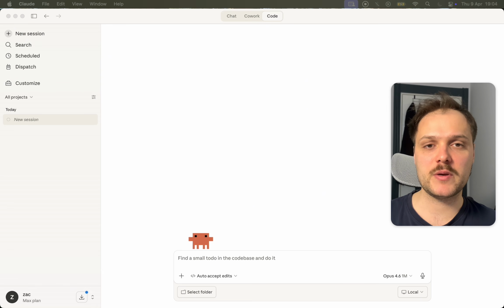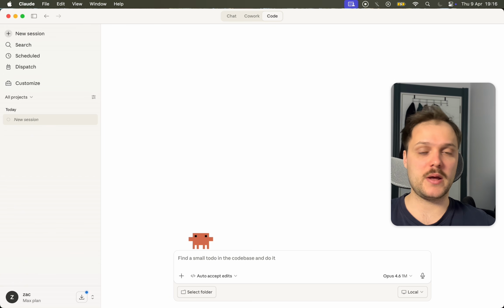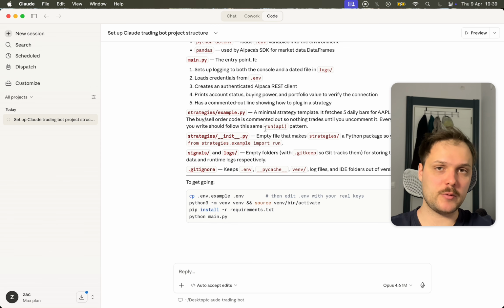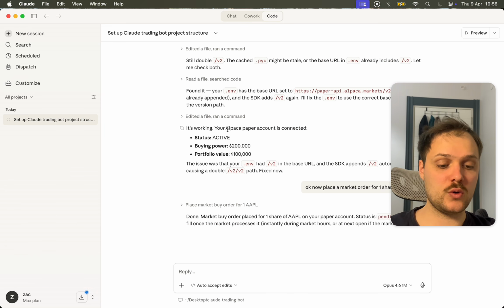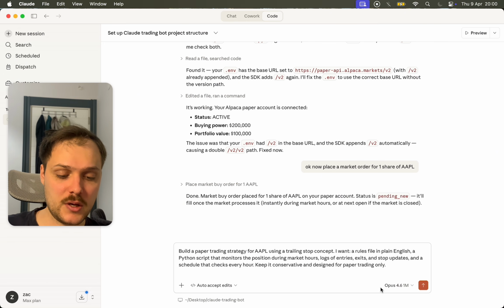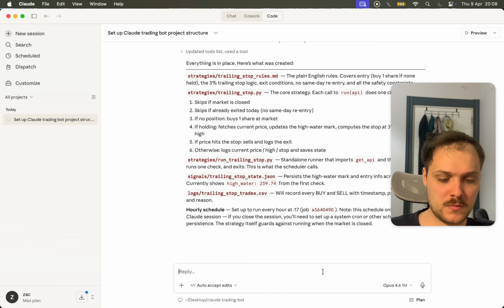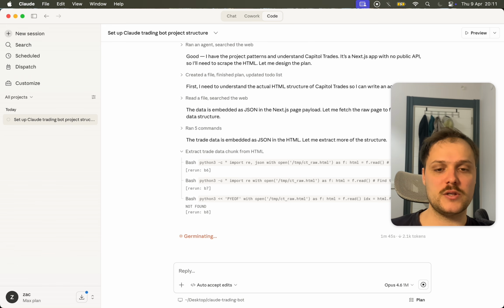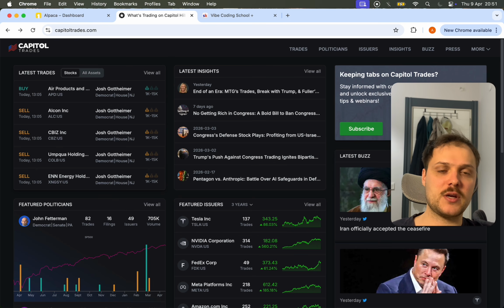Claude Just Automated Insider Trading (Copy Congress Bot)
-- Video Overview
I built a full trading bot with Claude from scratch in under 10 minutes -- paper trading, trailing stops, and a smart money layer that tracks what US politicians are buying and selling. In this video, I walk through the entire build step by step: setting up Alpaca for paper trading, connecting it to Claude, placing your first trade, adding a trailing stop strategy, and wiring up a congressional trade tracker that pulls real public disclosure data. Everything runs on a schedule so your bot monitors positions and surfaces smart money moves daily. I also cover the security setup most people skip (how to handle API keys properly), why paper trading first is non-negotiable, and what NOT to trust when using AI for trading. No coding experience required -- Claude builds the entire system for you.